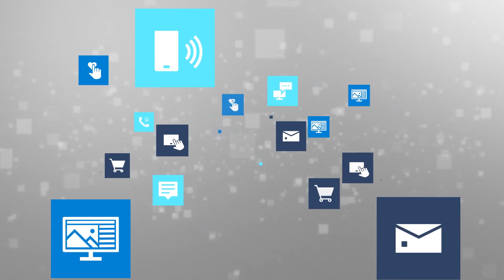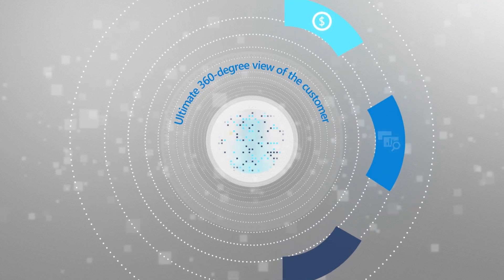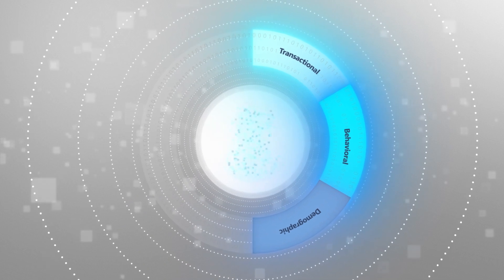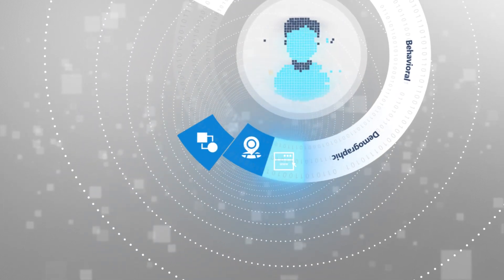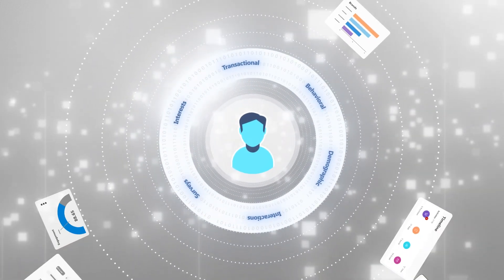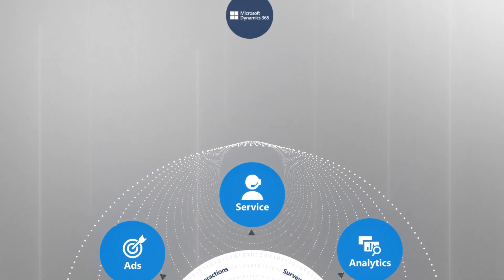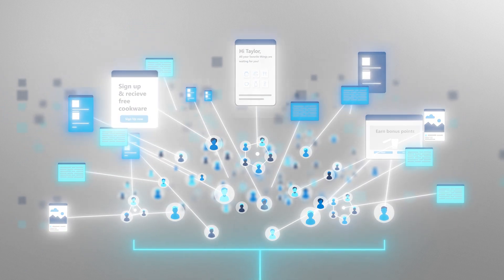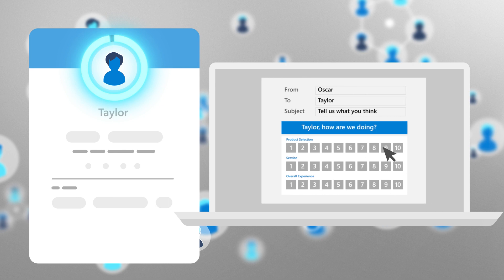The ultimate 360-degree view of your customer with Dynamics 365 Customer Insights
In this video, learn how to understand your customers like never before with Dynamics 365 Customer Insights, a real-time customer data platform (CDP) from Microsoft. Bring together transactional, behavioral and demographic data to create multi-dimensional profiles. Activate real-time insights across the customer journey and on destinations including analytics, marketing, advertising, and customer engagement platforms through turnkey integrations with Microsoft and third-party applications.